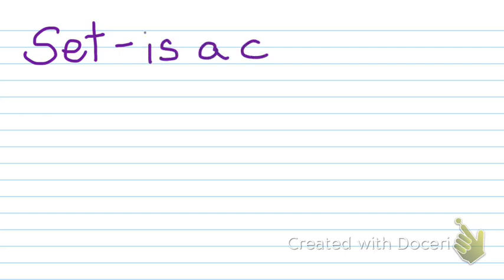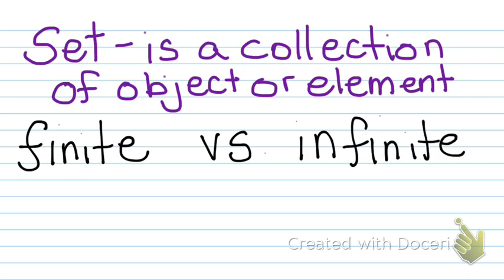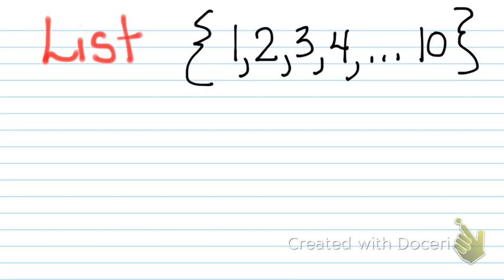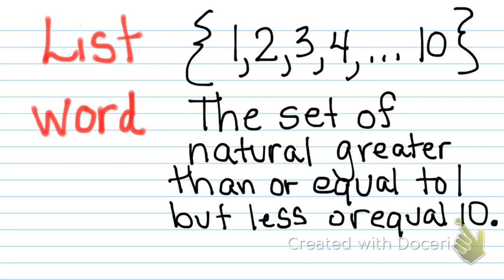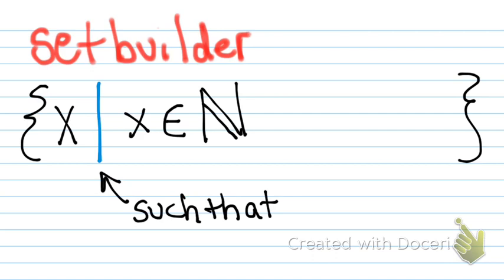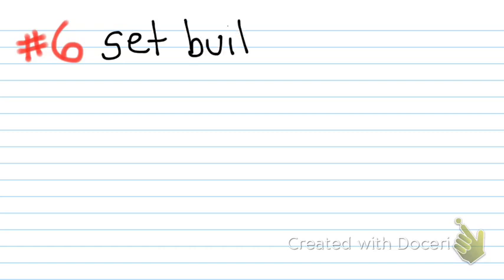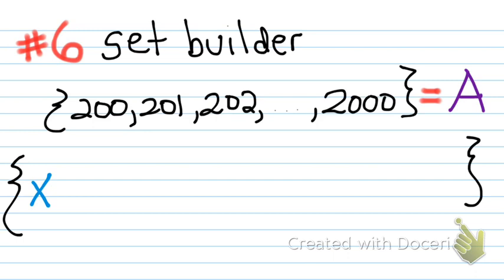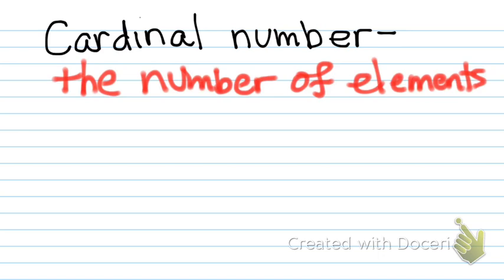lecture #1 T basic of set